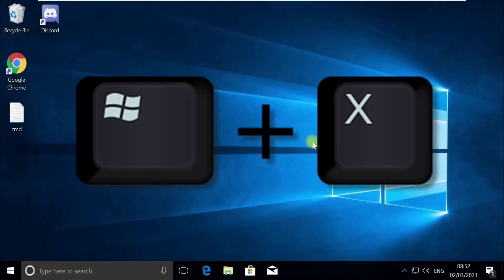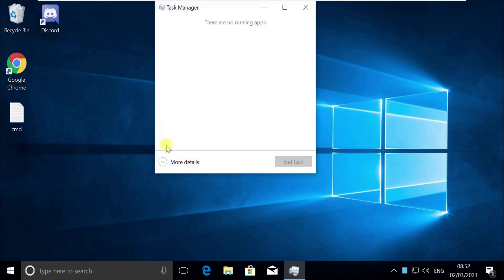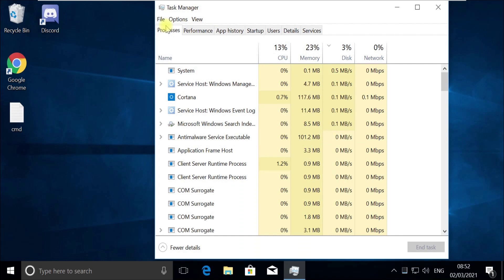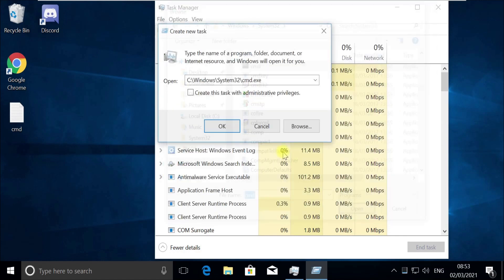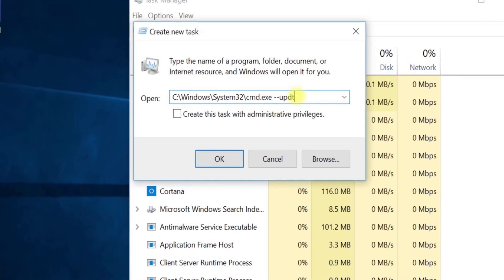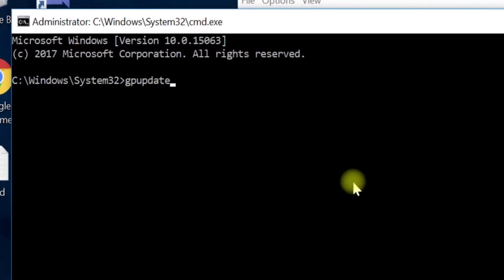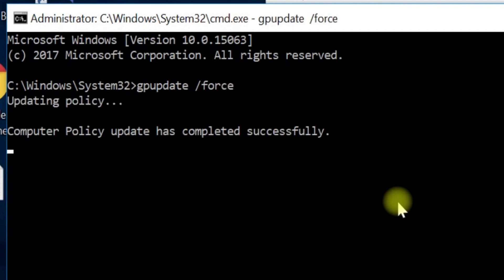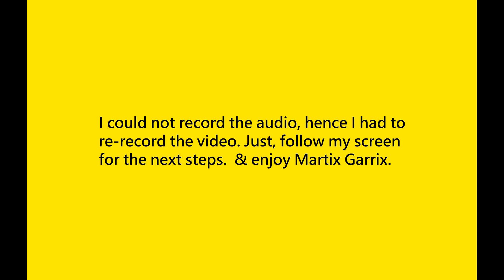How to Remove OneDrive from Windows 10 Completely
Language : English